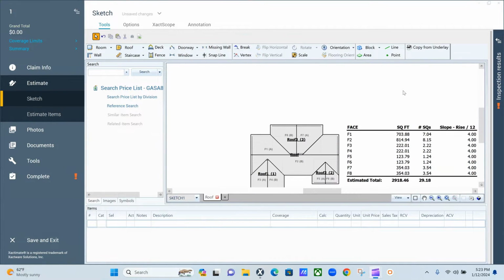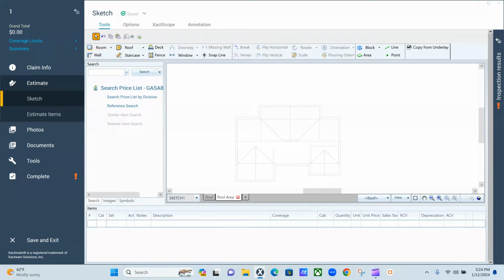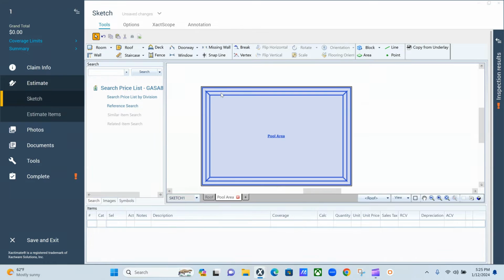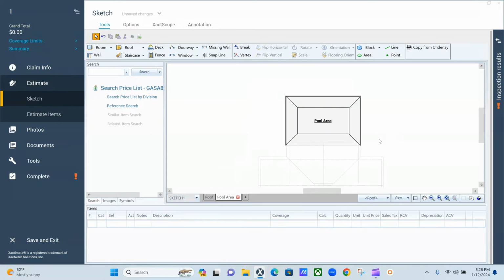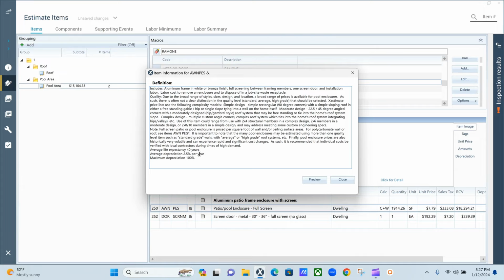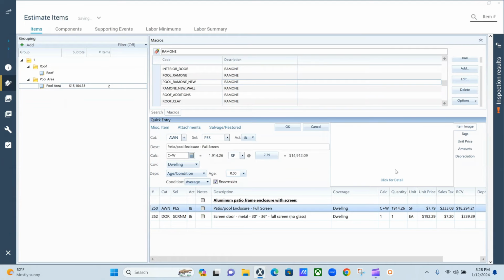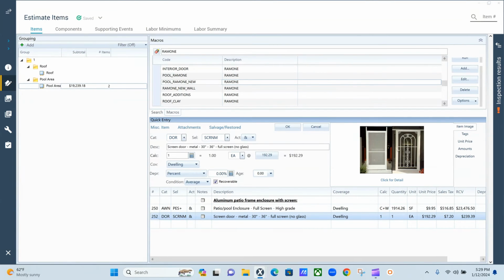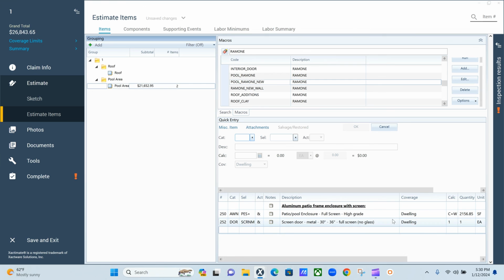POOL ENCLOSURE XACTIMATE LINE ITEMS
In this lesson, we'll explore pool enclosures. We'll demonstrate how to employ a room sketch to accurately sketch a pool enclosure, ensuring precise measurements. Additionally, we'll examine the necessary line items and any other potential items that might be included.

00:00 Intro
00:15 How to Sketch the Pool Area
00:33 Add Line Items
00:49 Pool Enclosure - Full Screen
05:25 Screen door
05:54 Full-Screen Grade
06:10 Additional Labor Items
06:54 Another Sketch Example